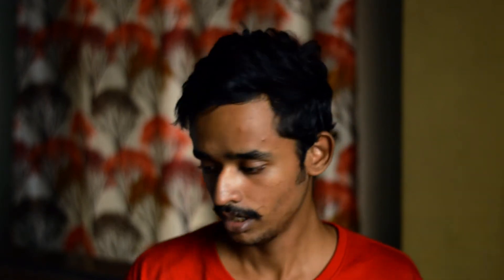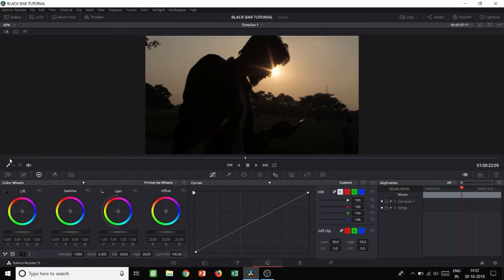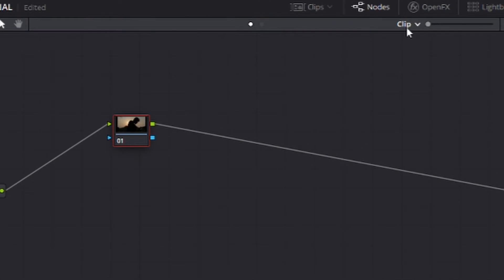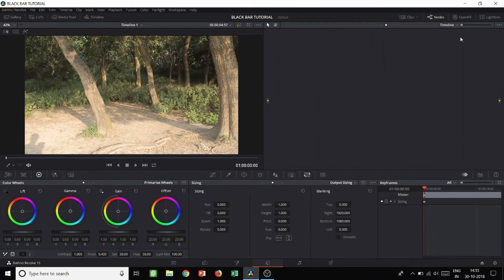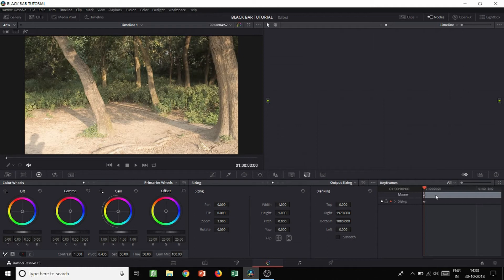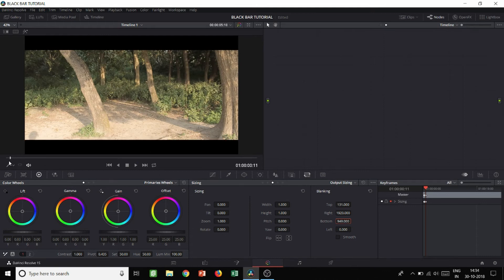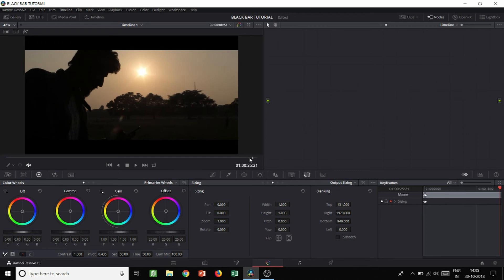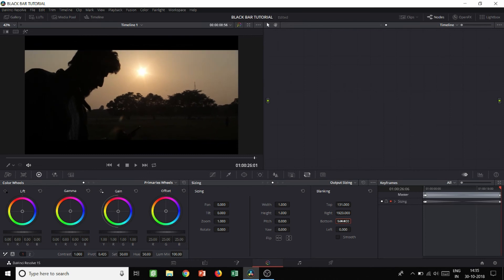SLIDE IN BLACK BARS LIKE PETER MCKINNON IN DAVINCI RESOLVE 17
LET'S BE FRIENDS!